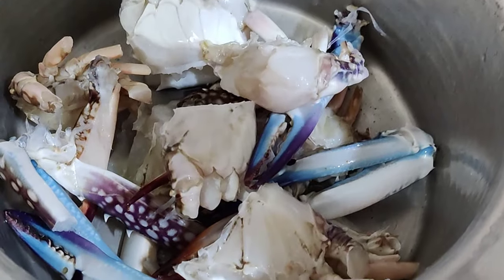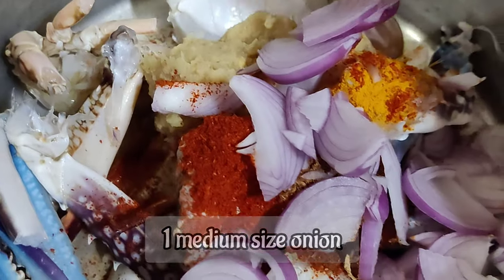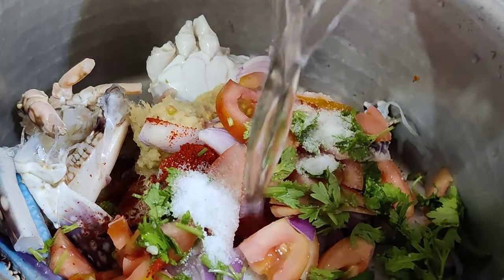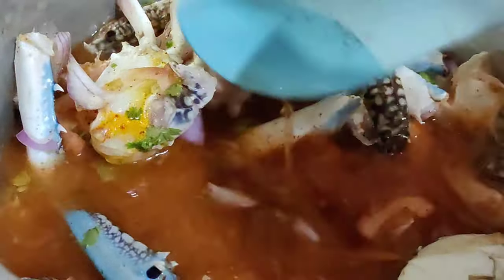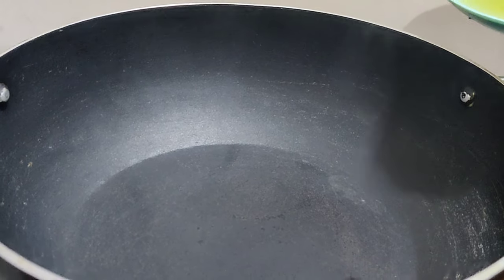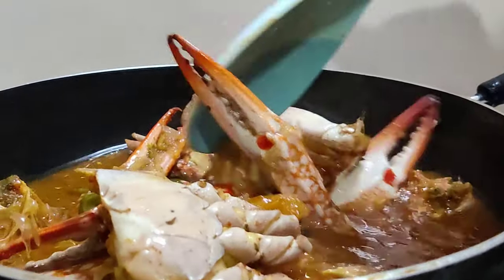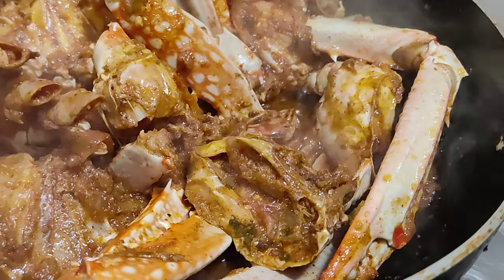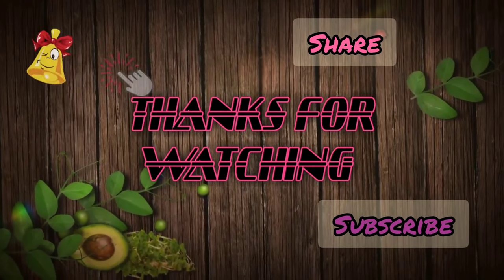Crab Masala | crab curry | Khekda Masala | Spicy Recipe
hi all...!!
here is my simple and easy recipe for CRAB MASALA..

ingredients:
5-6 khekda (crab)
1/4 tsp turmeric powder
2 tsp red chilli powder
1 tbsp ginger garlic paste
1/2 garam masala
salt as per taste
1 medium sized onion
1 medium sized tomato
2-4 green chillies
water as required
coriander leaves
oil for tadka

Thankyou so much for watching my videos

checkout my another videos